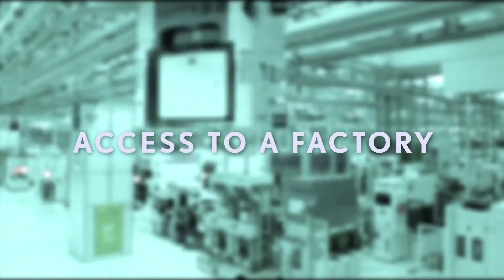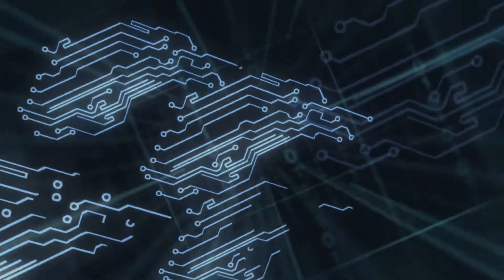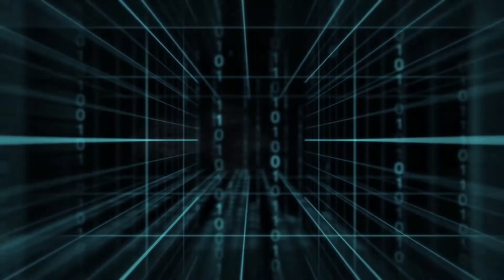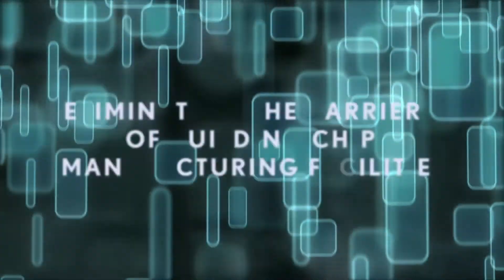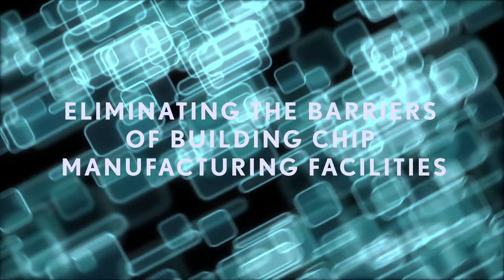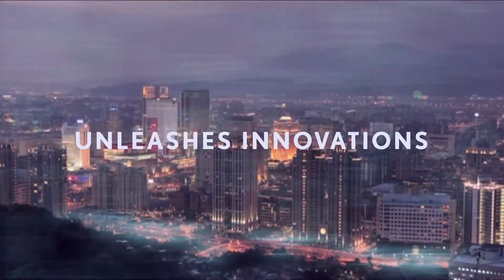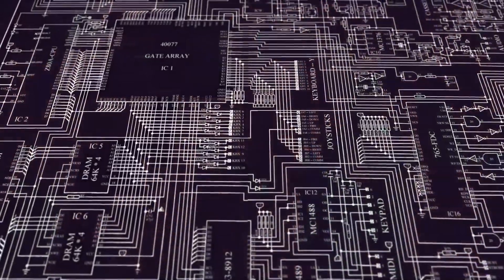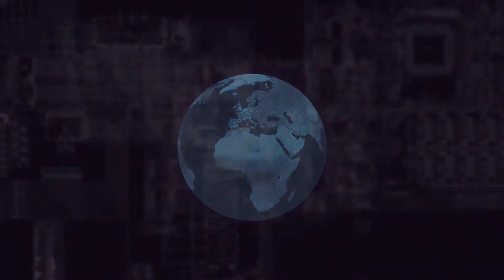Imec Honors TSMC Chairman Dr. Morris Chang with “Lifetime of Innovation Award”.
The award recognizes the pioneer of the dedicated foundry business model and honors the profound impact of Dr. Chang on the global semiconductor industry. Imec’s Lifetime Innovation Award was presented to Dr. Chang on June 23, 2015, at imec’s annual Imec Technology Forum in Brussels (ITF2015).